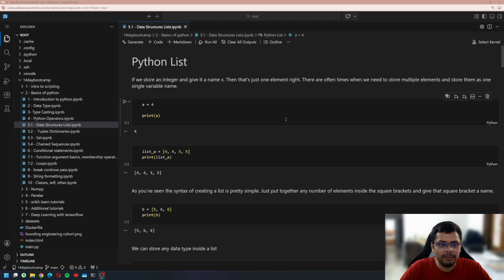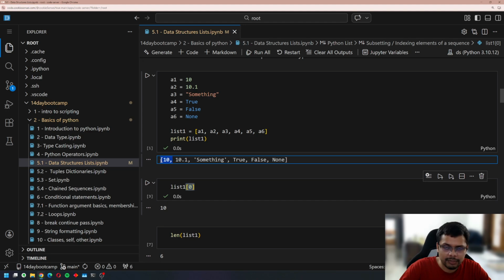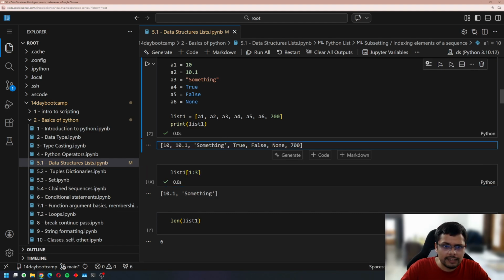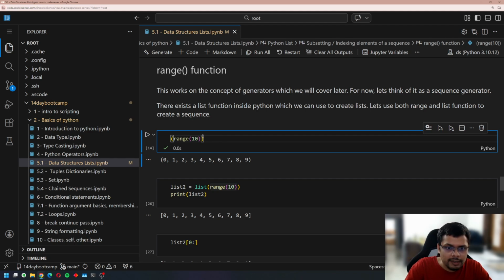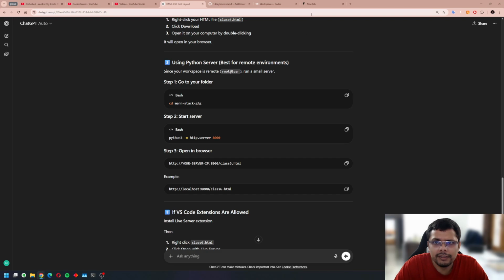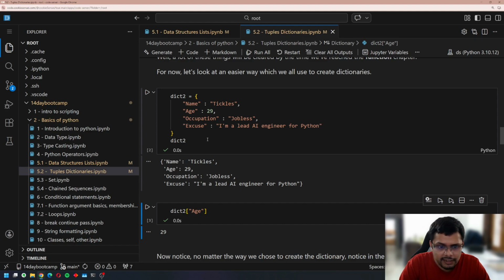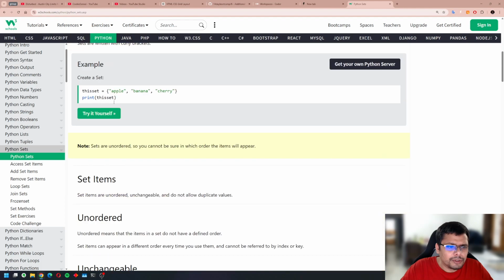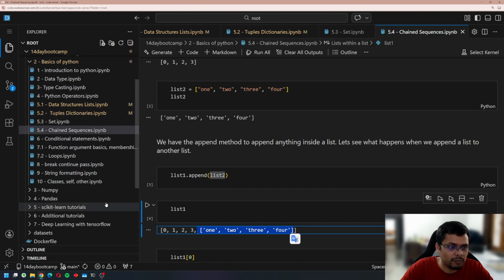4 Data Structures